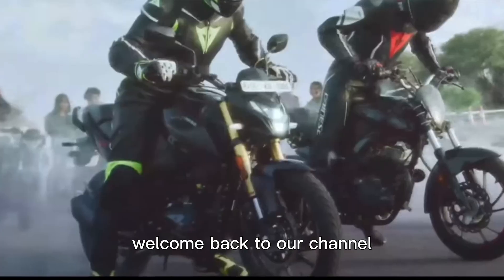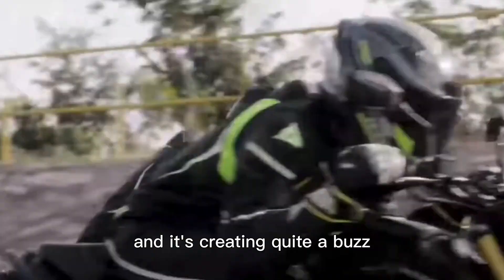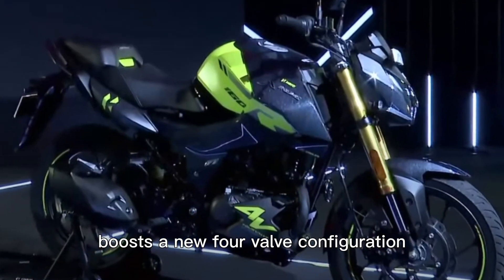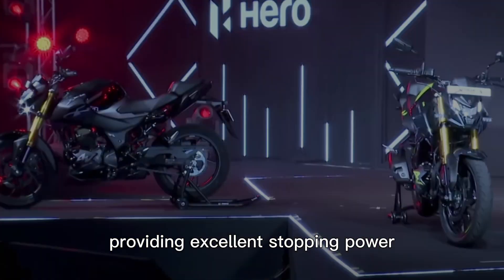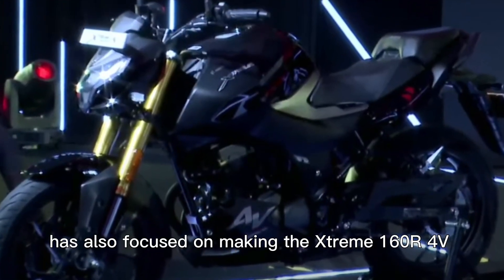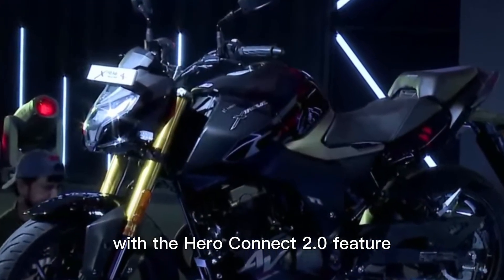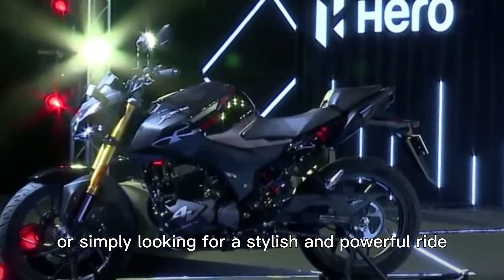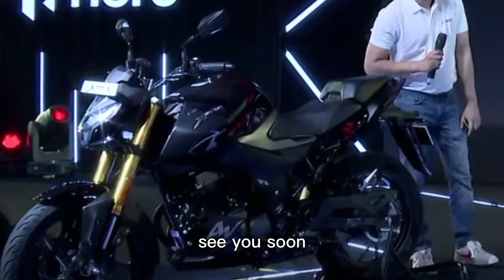2023 Hero Xtreme 160R 4V :features walkaround | 163cc engine I xtreme 160r new model 2023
In this video, we bring you exciting news about the latest offering from Hero MotoCorp, the Hero Xtreme 160R 4V. This updated sub-200cc roadster is making waves in the Indian market, featuring a four-valve configuration for enhanced efficiency and thrilling performance on wide highways. With its sleek design, distinctive alloy wheels, and upgraded features like the digital instrument cluster and Hero Connect 2.0, this bike offers a premium riding experience. Join us as we delve into the details of the Xtreme 160R 4V's pricing, variants, features, and performance.